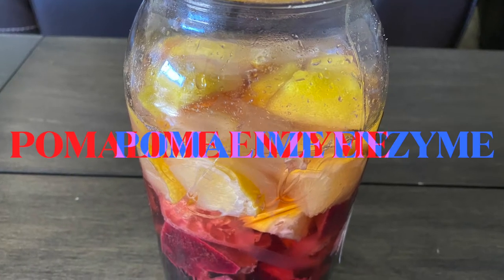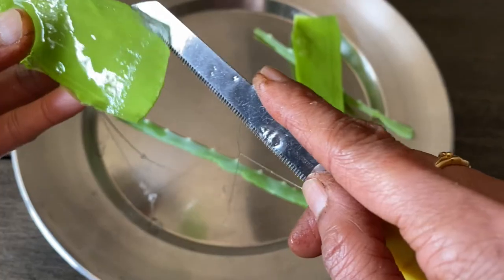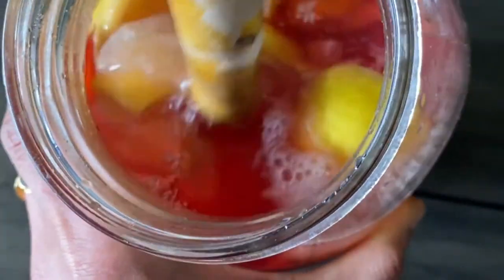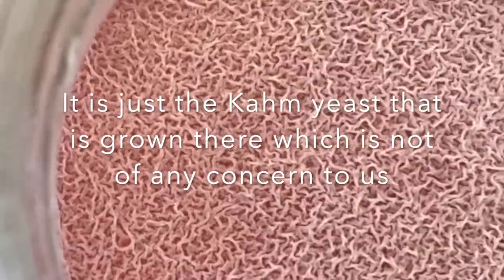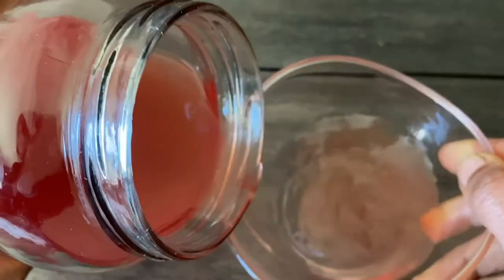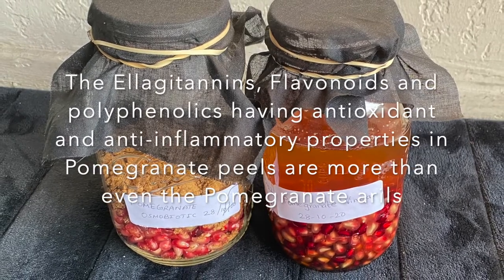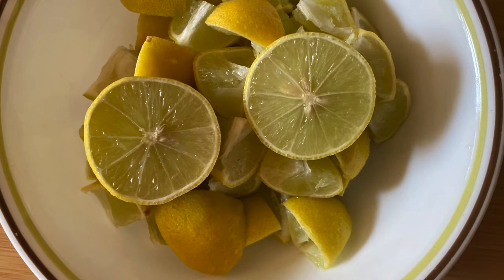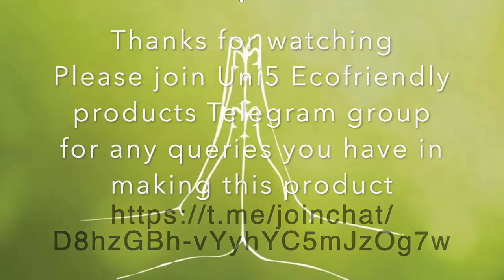Pomalime Enzyme--A perfect Probiotic, anti inflammatory, anti oxidant and antimicrobial properties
Dear Friends!

Live Naturally
Love Nature

For any further questions and doubts, please join this Uni5 Ecofriendly products or Uni5Naturally Telegram group to discuss. Thank you!

Pomalime Enzyme

It is a perfect Probiotic having Antioxidant, Anti inflammatory, Anti cancerous, Anti atherosclerotic and Antimicrobial properties. It has a nice sparkling taste, rose like fragrance and a beautiful red color in appearance. It can also be used in home made body wash and hair wash Soaps and shampoos to get beautiful skin and lustrous silky hair.

Ingredients:
Pomegranate Peels--As per availability
Lemon or lime Peels--As per availability
Prepared Aloe vera gel pieces--As per availability
Honey--2 tsp
Jaggery--4 tsp
Water--1600 ml

Procedure:
1. Take a sterilized glass jar
2. Add all the ingredients into as per the ratios mentioned
3. Fill the contents till shoulder length leaving the sufficient head space
4. We can find the microbial activity in the culture within 2 days
5. Try to stir the contents every day or at least once in 2 days and push all the peels that tend to rise to top
6. This helps to maintain the anaerobic conditions in the content
7. By 2 weeks the contents would appear to be submerged under liquid
8. At this point change the cap to a cotton cloth to continue aerobic fermentation when Acetobacter will take over
9. Continue to ferment for a month till you get clear Pomalime enzyme ready and peels are settled at the bottom

Note: Shelf life of the product is up to an year